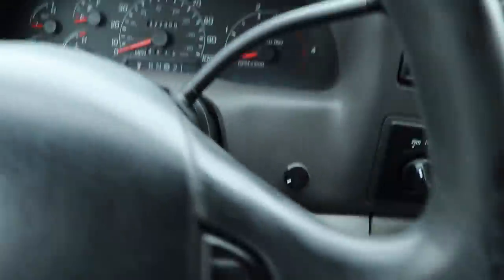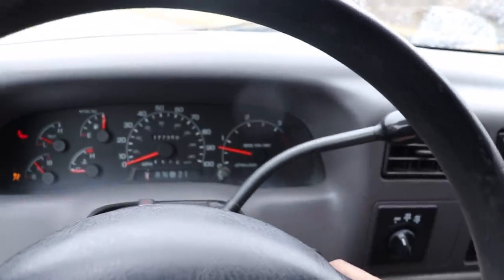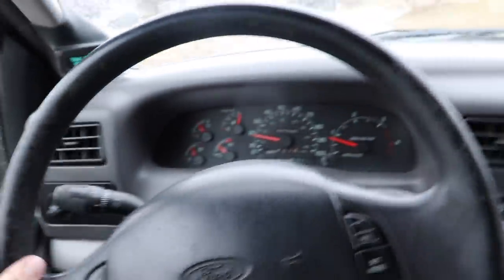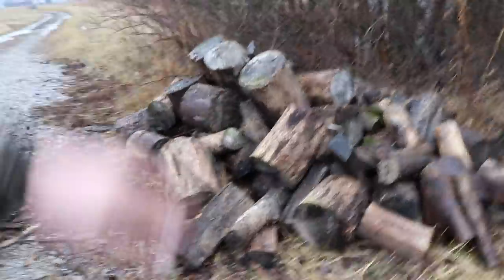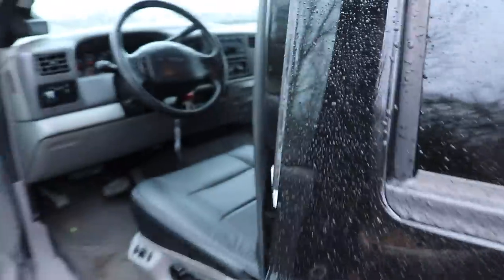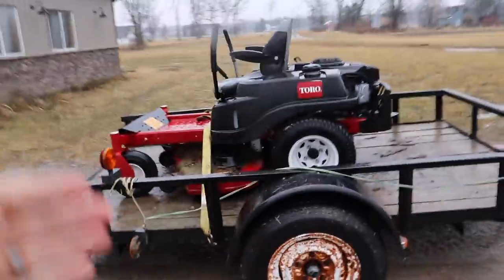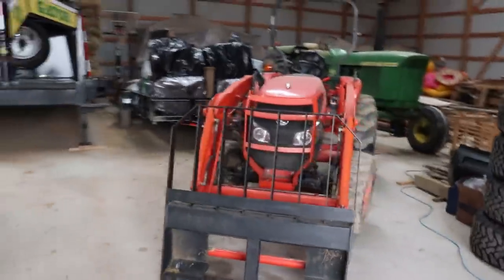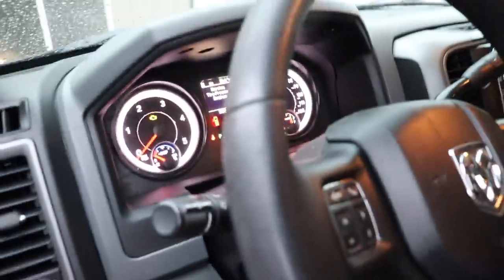There's No Going Back Now...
10X ENTRIES END MARCH 1st!!!

Send stuff here:
U.S.A.
Compound Turbo Kit:
Mega Twin Intake:
4" MBRP Exhaust
2.5" Leveling Kit:
Mictuning 7.5" Light Bars
Valve Springs:
Valve springs Compressor:
HeadStuds:
Pushrods:
Rocker Pedestals:
120HP Injectors:
Boost Elbow:

Grill Insert
50 HP Injector upgrade
Gauges Pillar
Pusher Intake Systems
**2013 Super-Duty KingRanch build list!**
5" DPF Back Exhaust
Nitto 35X12.50 Tires